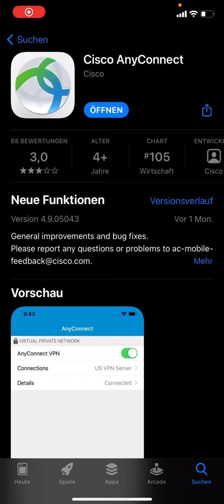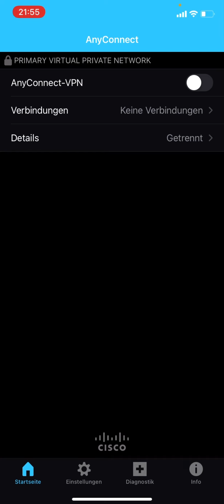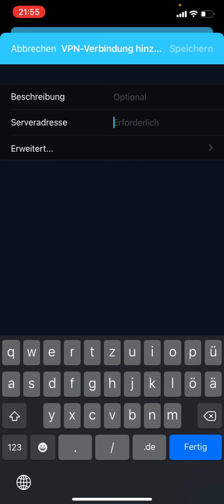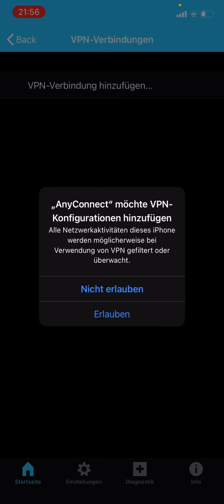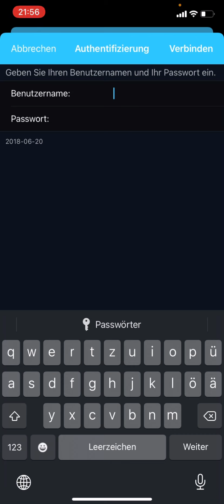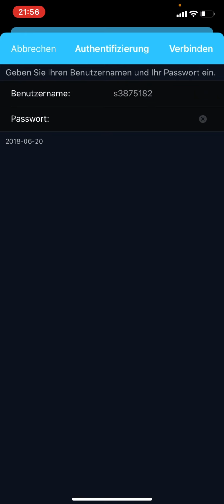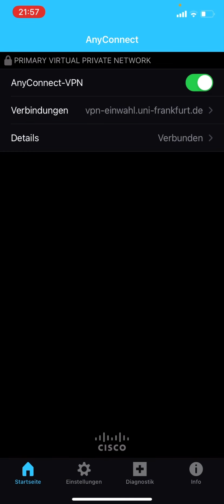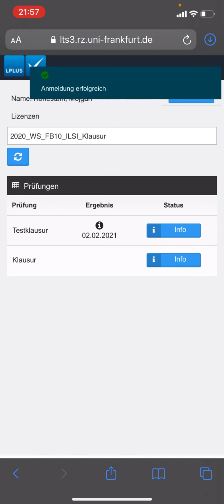How to install the VPN connector (Goethe-Universität, Frankfurt) for the final exam (iPad)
A student explains how to install the VPN connector (AnyConnect) for the final exam (iPad)